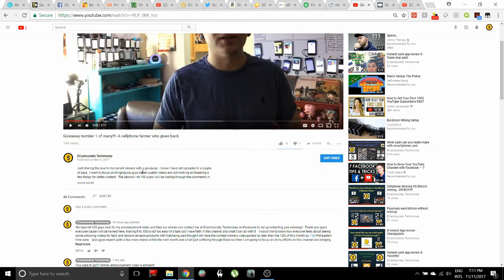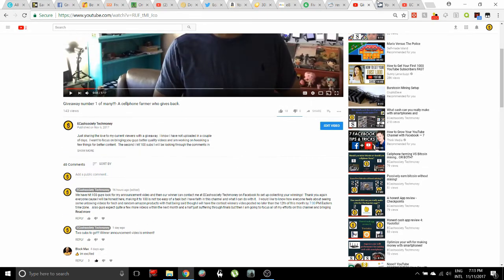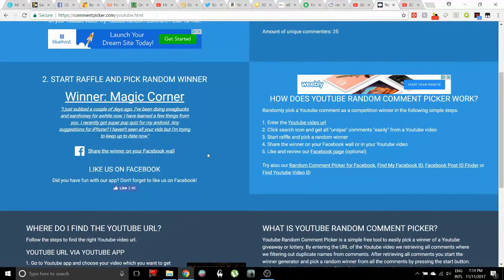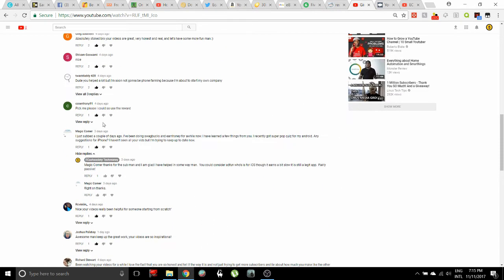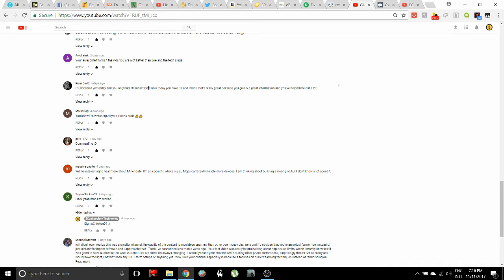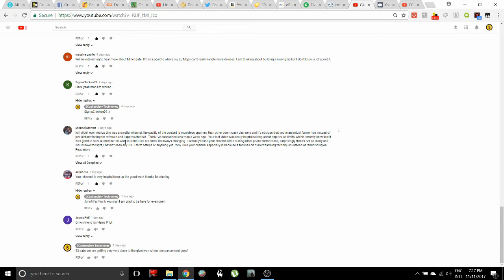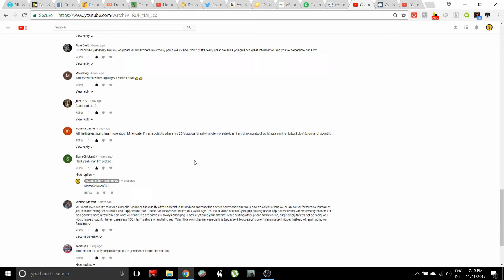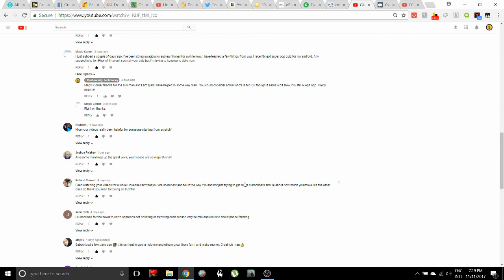Giveaway #1 Announcement Video!!!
Man thank you guys for supporting this channeland helping me get to 100 subscribers like you all have, and to our amazon/paypal giveaway winner I only ask that you send me a message with your contact details on Facebook under Ecashsociety Techmoney with your contact details.  Guys I will be doing another giveaway on my next 100 subs with first 2nd and 3rd place winners.  I have the items set aside and the list are as follows.  First place gets 50 dollars of either paypal or amazon (their choice)  2nd place gets a playstation 4 stand , and 3rd place gets a wireless mouse.  A lot of cool stuff is on the way here with this channel guys and lots of videos to come!  Also Magic corner if you would like comment in this video and let us all know what your plan is here with the winnings and maybe tell us about your setup.  Not necessary though. :)